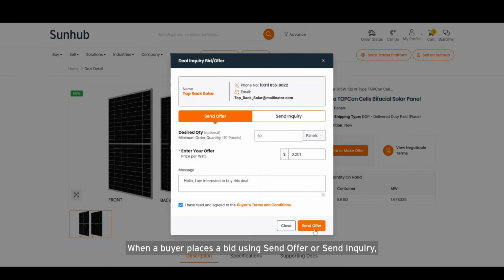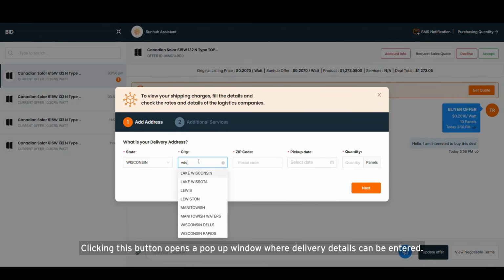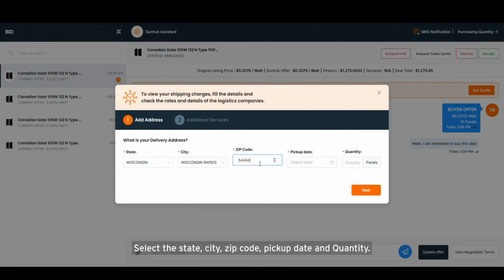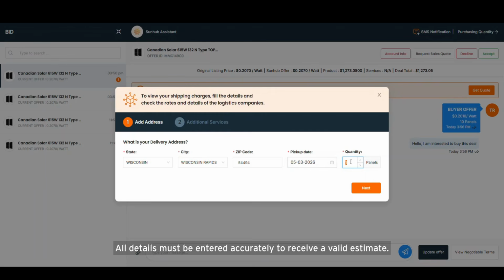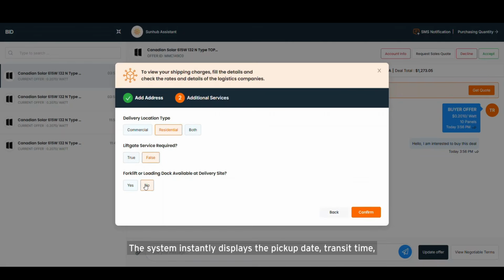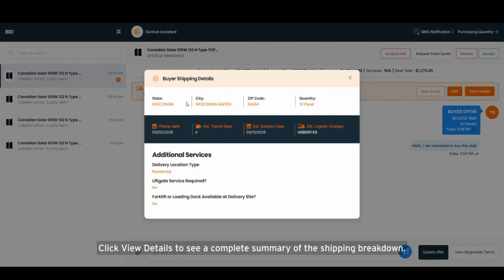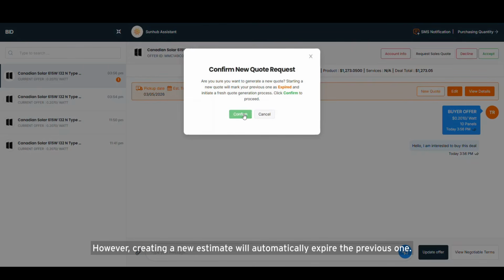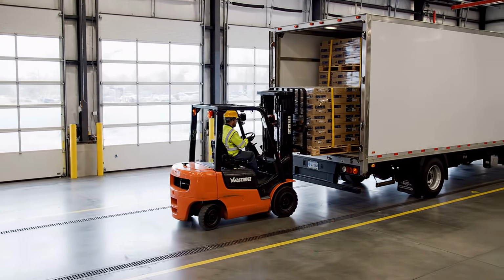How Automated Freight & Shipping Quotes Speed Up Wholesale Solar Delivery | Sunhub Marketplace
Shipping coordination used to slow down negotiations.

Now, buyers can generate instant shipping estimates directly inside Sunhub Marketplace, reducing delays and accelerating contract generation.

In this tutorial, you’ll learn how to:

• Generate shipping quotes inside Marketplace chat
• Enter delivery location and quantity details
• View real-time pickup and transit estimates
• See logistics costs instantly
• Update or regenerate shipping quotes when needed

This feature removes friction from deal discussions and helps both buyers and suppliers move faster toward finalized agreements.

If you're active on Sunhub Marketplace, this is a feature you need to understand.